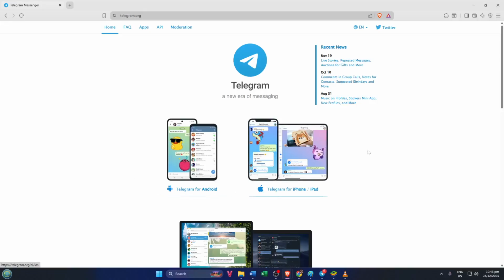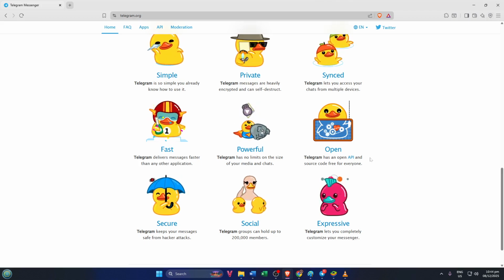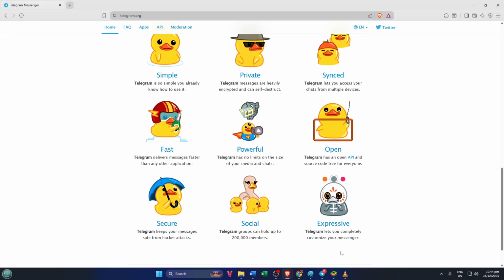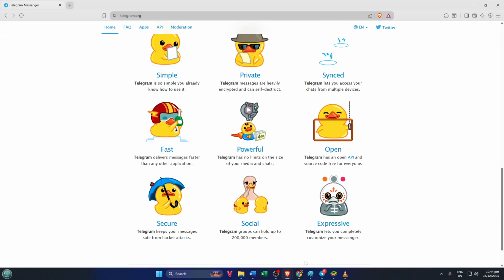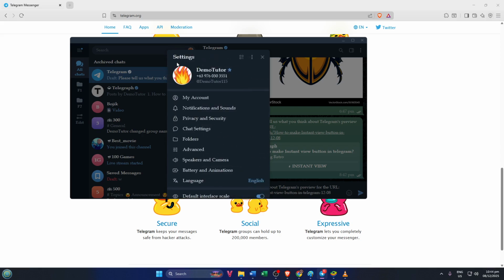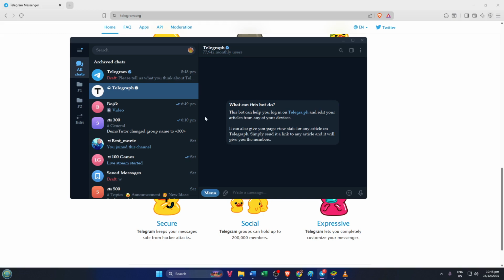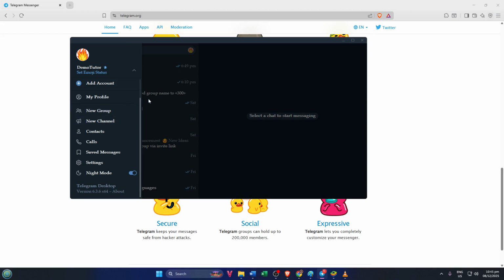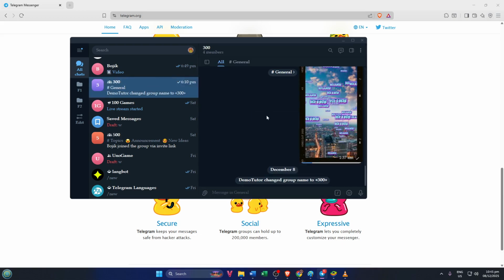How To Use Telegram As User And Content Creator (2026 Guide)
Learn how to use as a user and content creator with a clear, beginner-friendly walkthrough. This tutorial explains where to find the relevant options, what the important settings do, and how to complete the process efficiently using Telegram.

In this video, you�ll learn how to:
✅ Set up the feature needed to use as a user and content creator